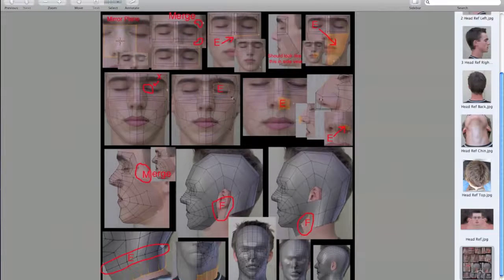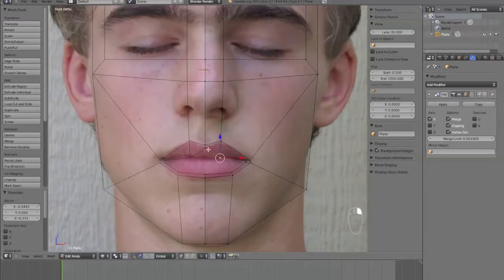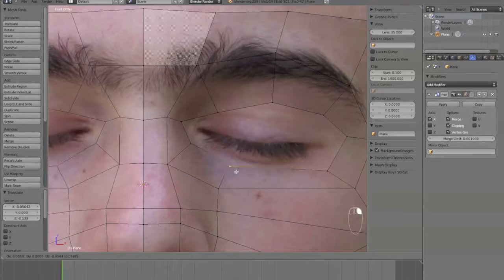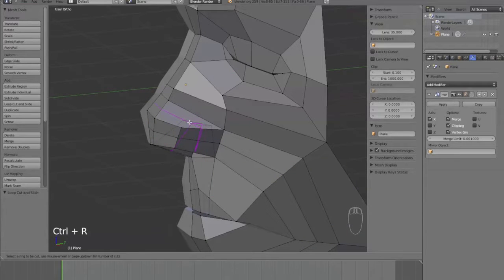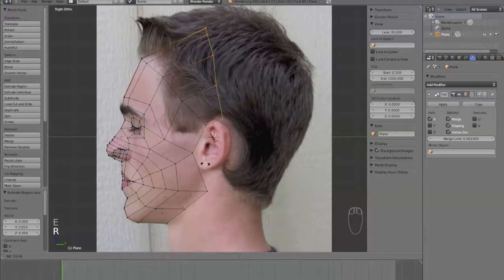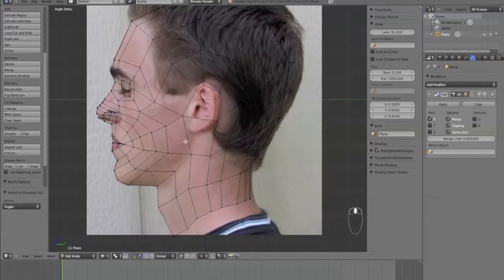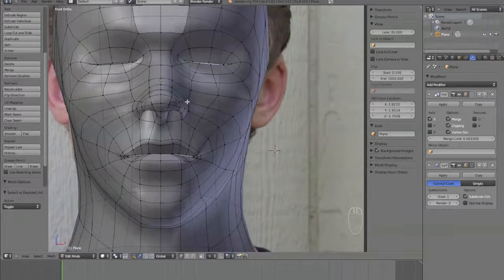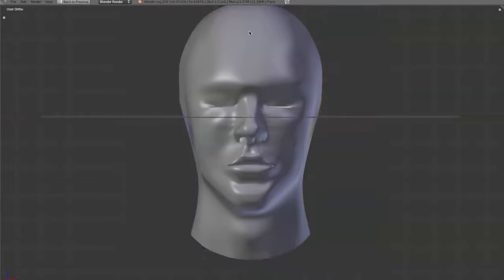tutorial membuat animasi menggunakan aplikasi blender 3d